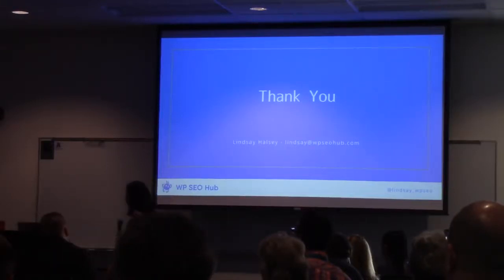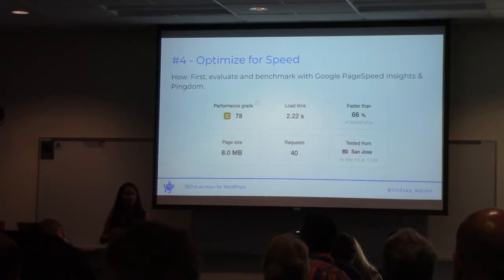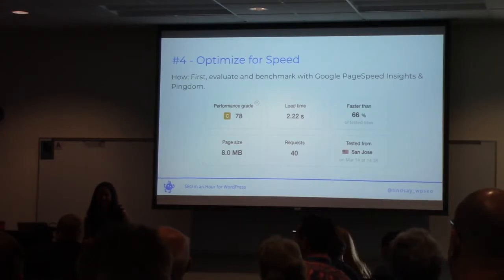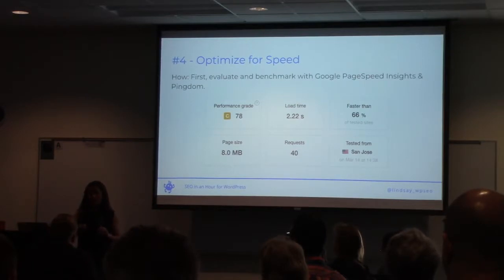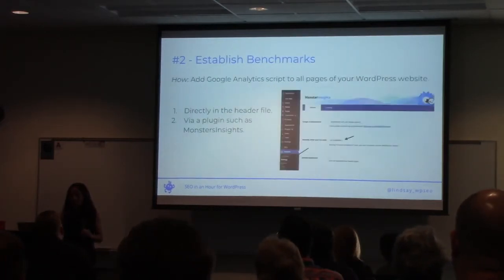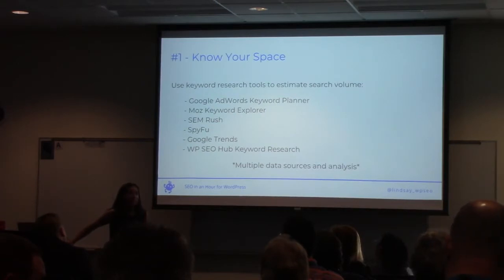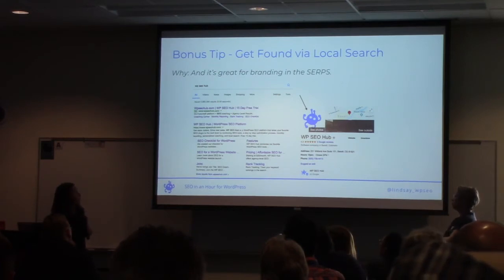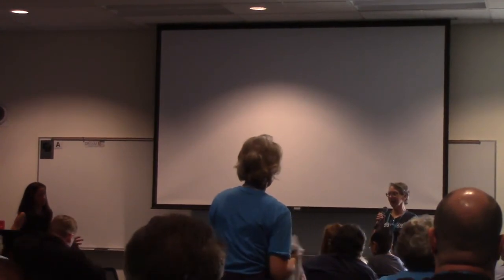Lindsay Halsey: SEO in an Hour for WordPress - Part 2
Part 2
A hands-on workshop on how to invest 1 hour in your or your client’s website and positively impact the organic search results via SEO. We’ll start with the basics – the anatomy of a search engine results page and keyword research. Then, utilizing Yoast SEO plugin, we’ll dive into a process that can be utilized on any WordPress website to prime it for SEO success via page titles and meta descriptions, XML sitemaps, search engine verification, schema markup and more. Bring a website that you’d like to optimize for this hands-on workshop.